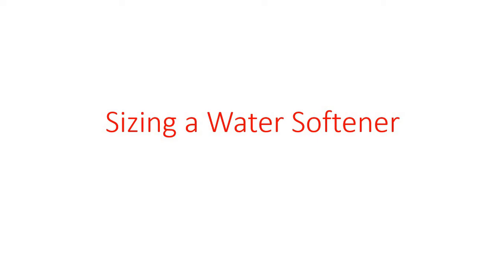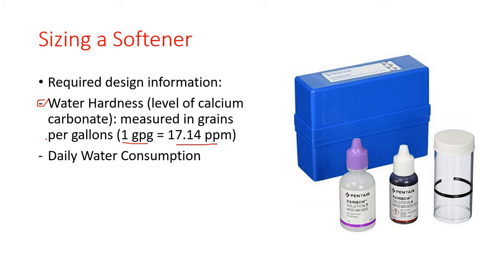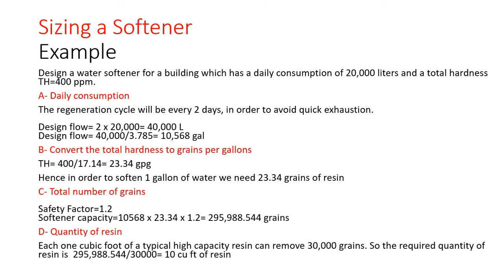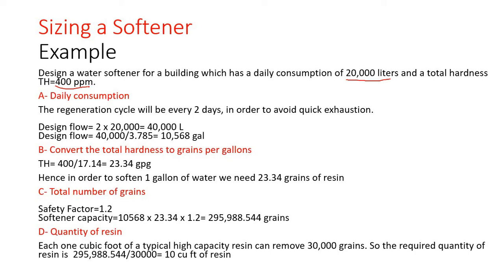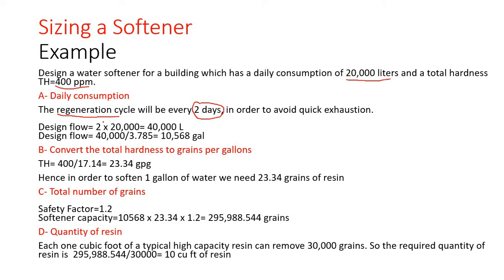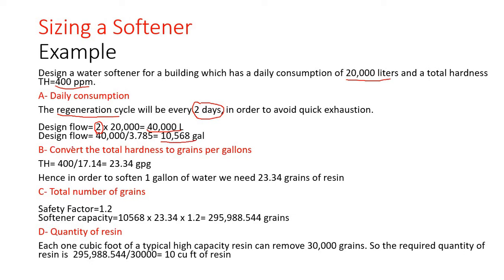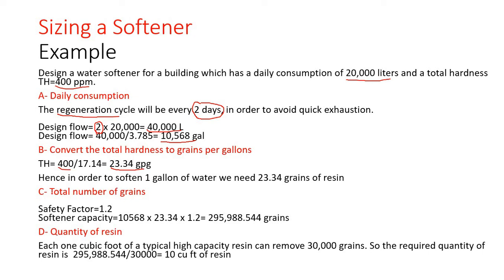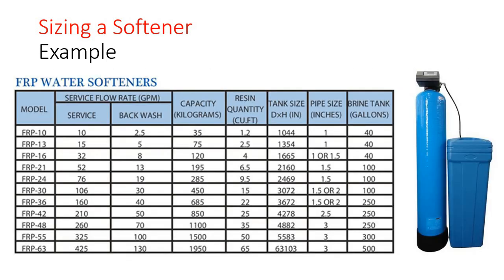How to calculate a softener's resin capacity and choose the appropriate vessel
In this lecture you will learn how to size a water softener (choose the appropriate vessel) with the required resin and brine tank capacity. It includes a solved numerical example (step by step calculations).

Chapters:
0:00 Needed parameters to design a softener
1:02 Solved example of designing a water softener
3:49 Choosing the right softener size